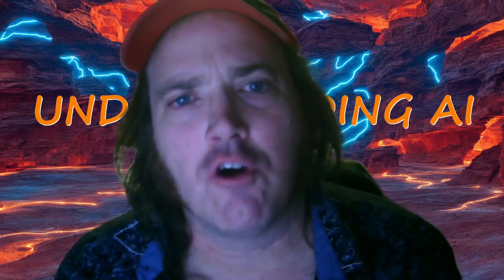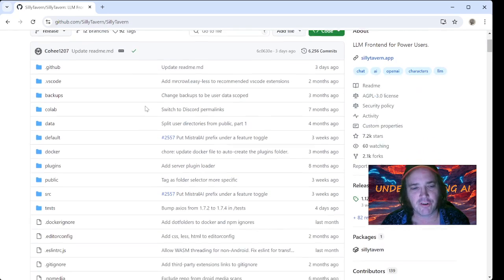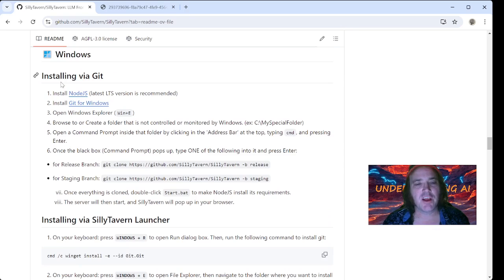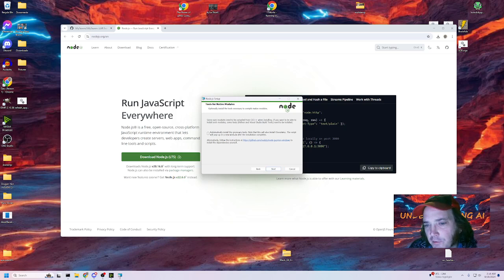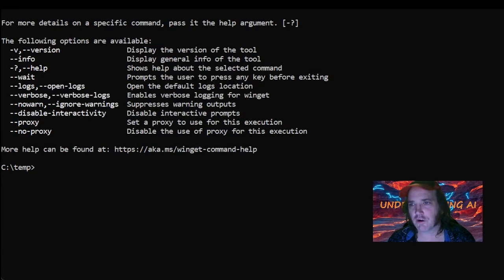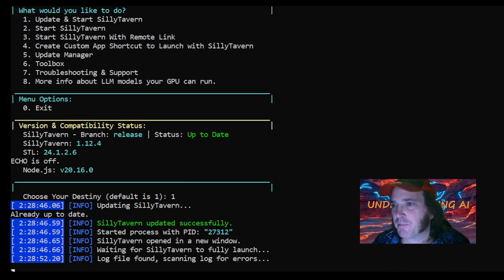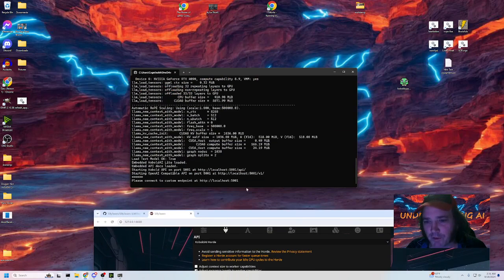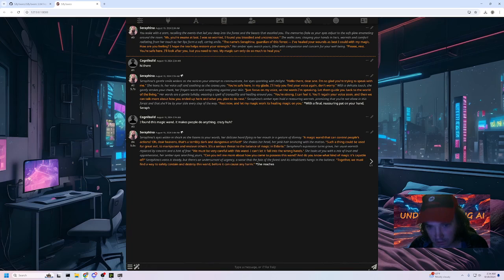Installing Silly Tavern with KoboldCPP (KCPP) - LLM Power Users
Welcome to our tutorial on installing SillyTavern with the KoboldCPP (KCPP) backend! 🎉 LLM Roleplaying for Power Users!

In this video, we’ll walk you through the process of setting up SillyTavern, a powerful user interface that lets you interact with text generation AIs and enjoy immersive chat and roleplay experiences. SillyTavern is an enhanced version of TavernAI 1.2.8, featuring more active development and exciting new features.

This tutorial requires a working knowledge of KoboldCPP (and loading models.  The install tutorial can be found here:

A KCPP Starter kit can be can downloaded here, which will start you with 3 uncensored models: